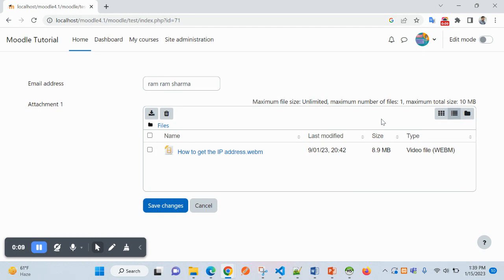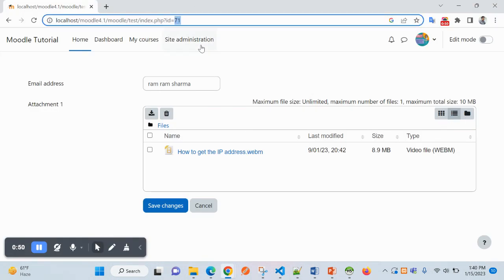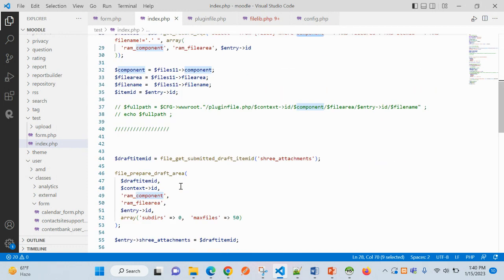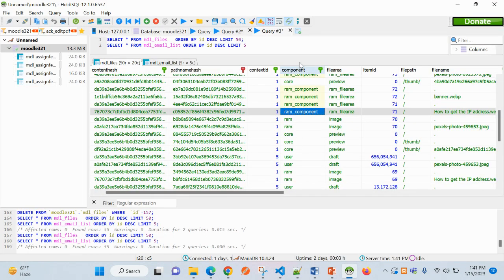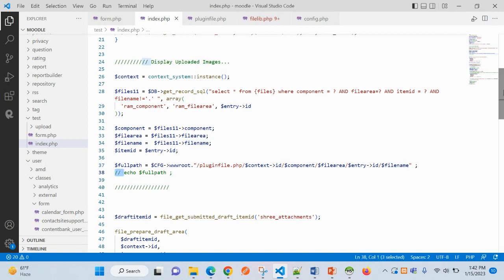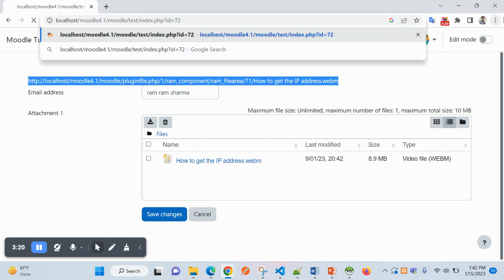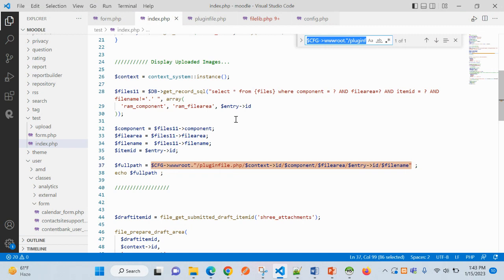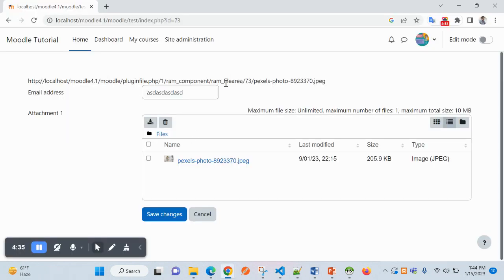Moodle Tutorial for Developers (Part-6: Filemanager part - 4) | Get the URL of uploaded file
Moodle Tutorial for Developers
This is another video of this Moodle Tutorial Series. In this video, you will learn about the following:
-  How to a file manager element in Moodle Form
- How to get the file URL of the file uploaded through the file manager.

Idean behind recording this session is to save the time of the developer and give them a clear understanding of how and when to use the FileManager in Moodle while processing a form.

Please like, connect, and Share.